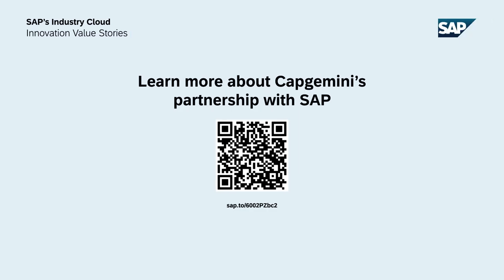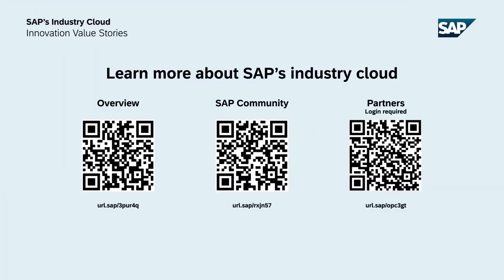Capgemini: Why Our Partners Embraced SAP’s Industry Cloud?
Capgemini's SAP's industry cloud offerings started with Intelligent Assistant for automotive and have extended to Supplier Integration for Automotive, Intelligent Analytics for Pharma, and a cross-industry solution for batch-managed quality-inspection stock. Hear from Capgemini's Hervé Desgouttes, who manages the global partnership with SAP,  and Markus Scherbaum, Director of the Global Capgemini/SAP AutoCloud program, describe what's driving their organization's commitment to developing industry cloud solutions. Discover how your partner organization can create new industry cloud opportunities through an integrated go-to-market model.️
▶️ Explore more on SAP's Industry Cloud via the SAP Partner Portal